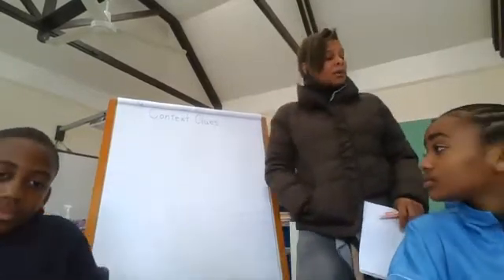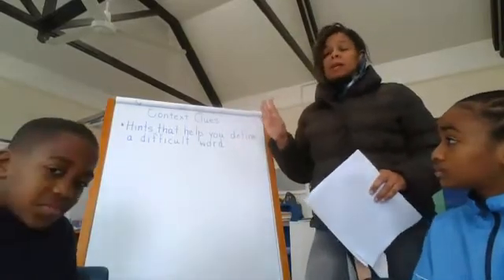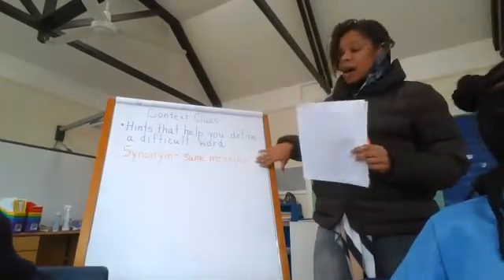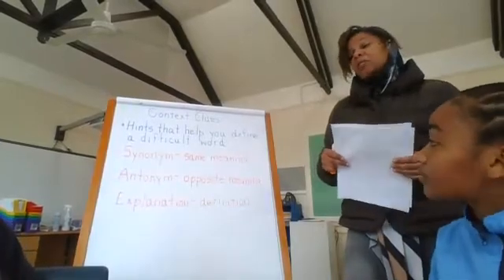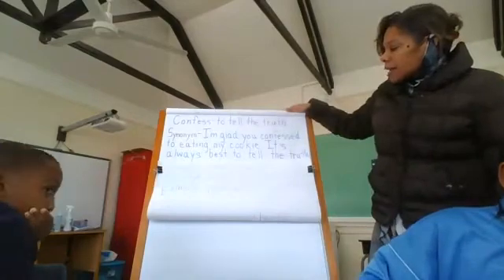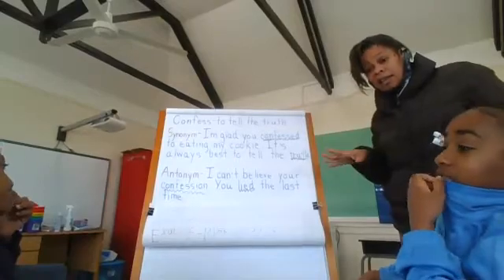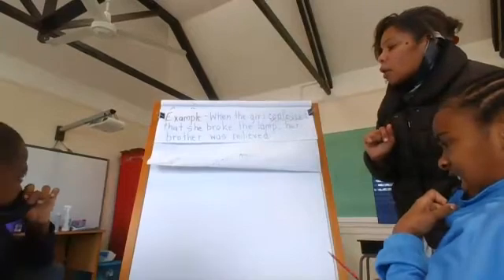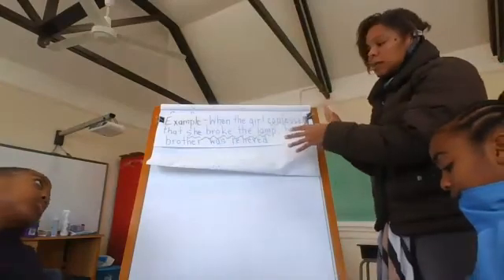Context Clues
Context clues are hints in a passage that help you determine the meaning of an unknown word.  There are 4 types that we will look at today:

Synonym-A similar word is used with the same meaning
Antonym-An opposite word is used to help explain the meaning
Explanation-A word can be explained or defined
Example-Examples are given to help the reader understand an unknown word